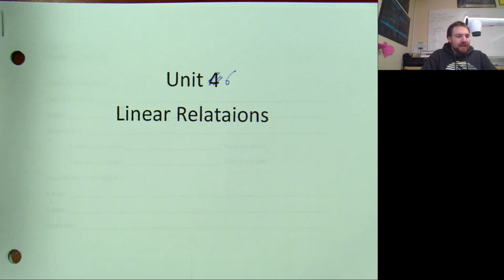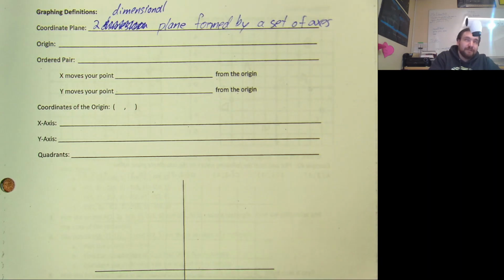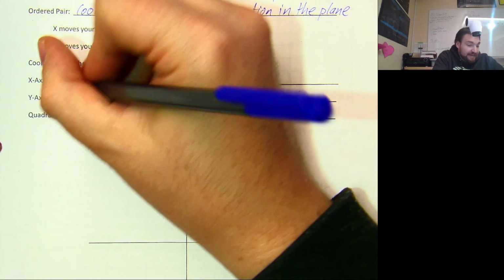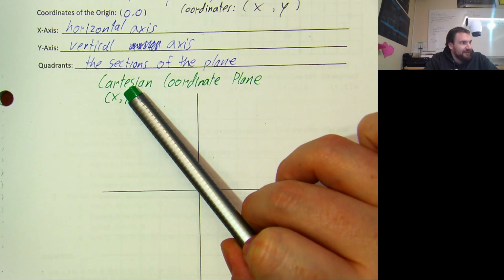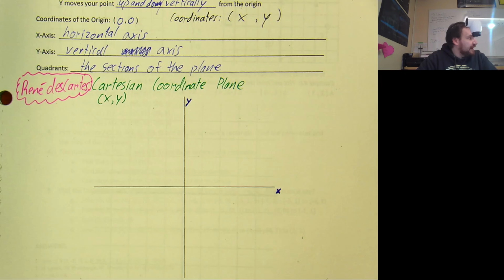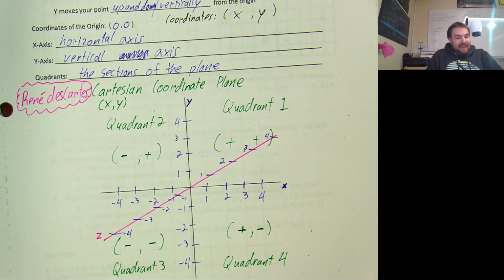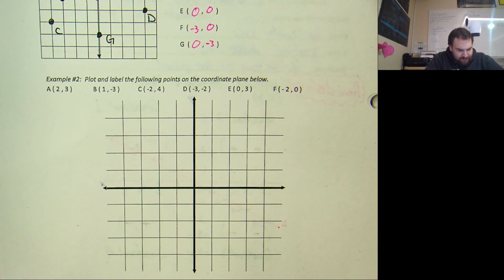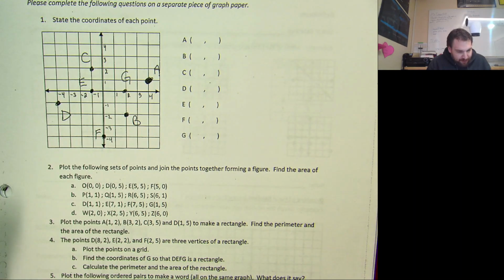48 Predip Math 9 May 24